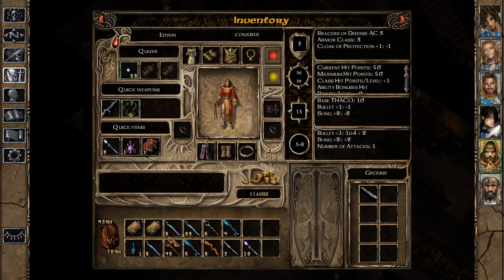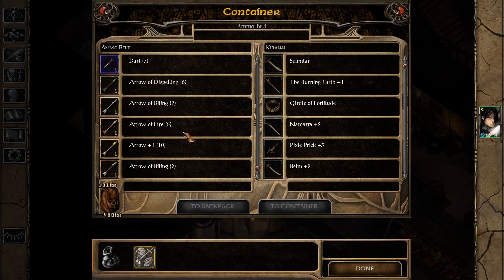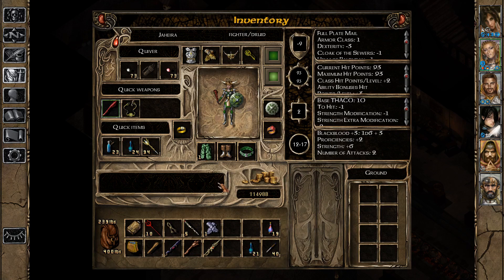[BG2:EE #78] Baldur's Gate Saga SCS Completionist Playthrough - Final Preparations Before Chapter 4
In episode #78 our heroes conclude their preparations before progressing to the next part of their journey. Those included purchasing and crafting items, casting some more Limited Wishes and transforming Edwin back to his male form. Now we're ready for the next chapter!

Mods used:
1. SCS - responsible for the playthrough's increased difficulty - improves enemy AI, stats and introduces various tactical challenges;
2. BG2 Tweaks + aTweaks - a few minor components.